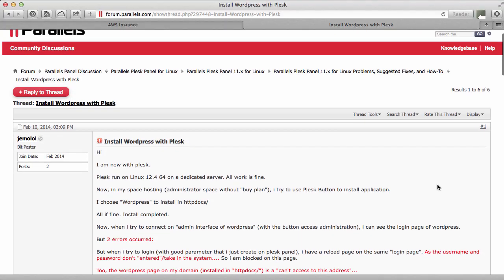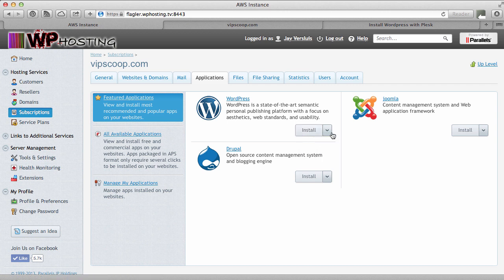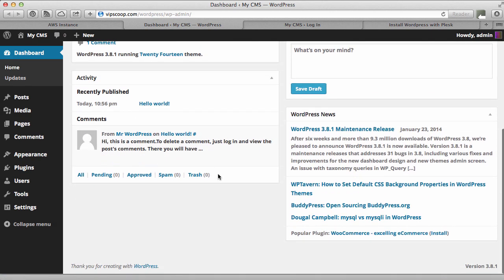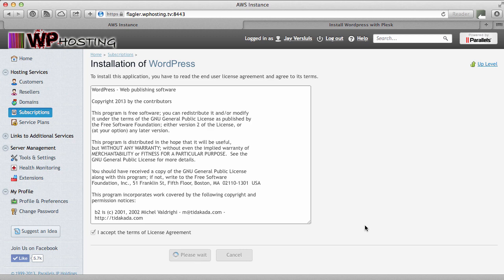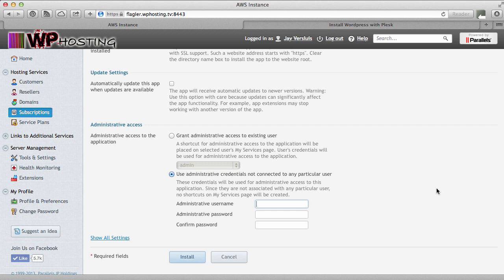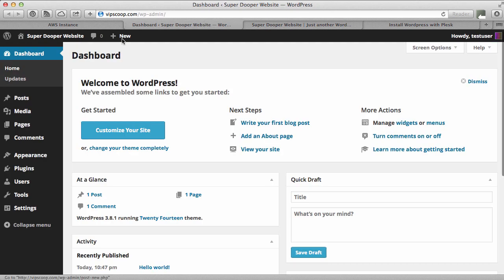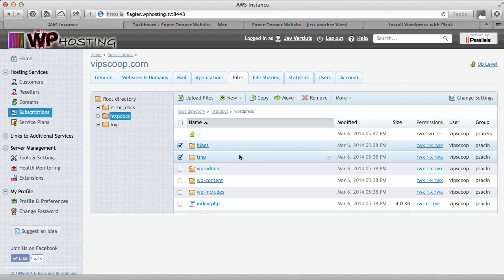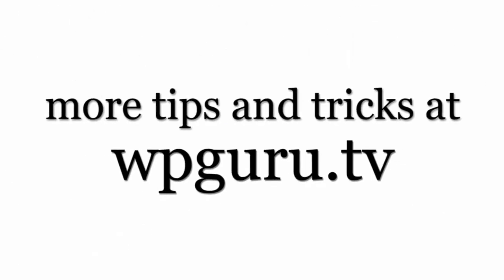How to install WordPress in Plesk 11.x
In this video I will show you the two ways of installing WordPress in Plesk 11.5: the "one-click" way and the "custom installer" way.

Both options have their advantages: the first offers extremely fast deployment, and the other offers very fine grained control, all courtesy of the WordPress APS package.